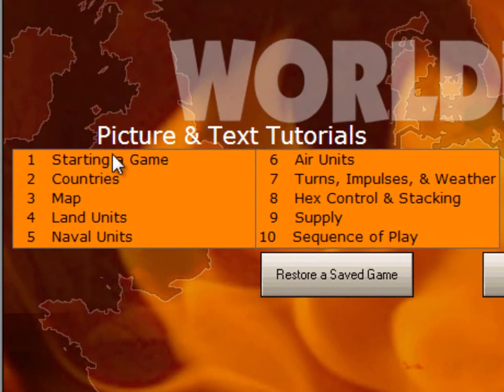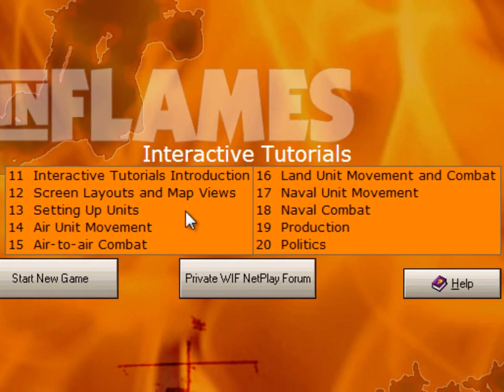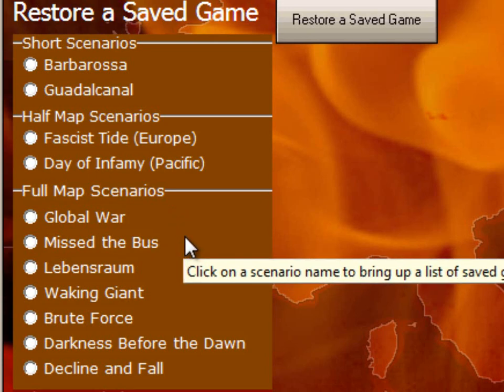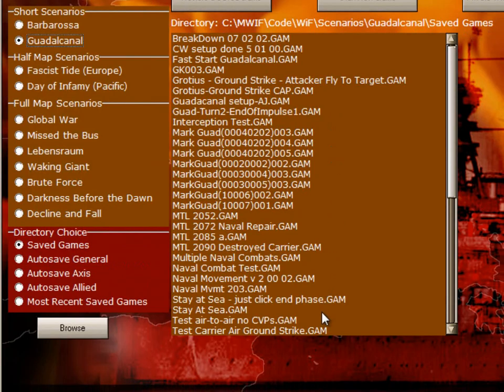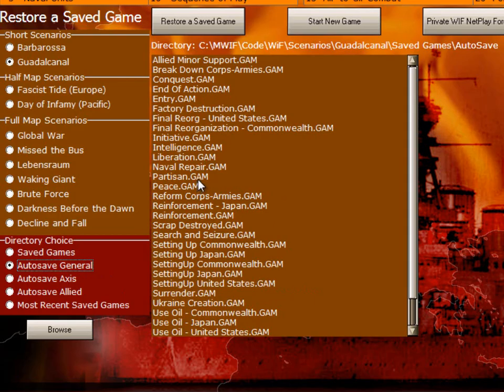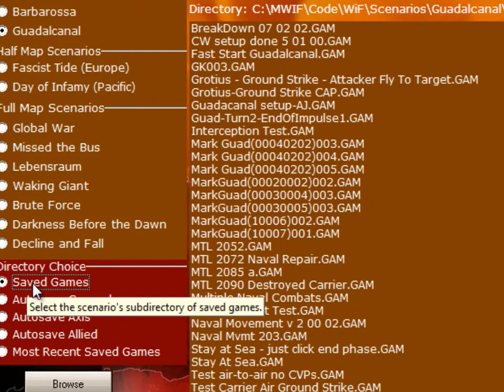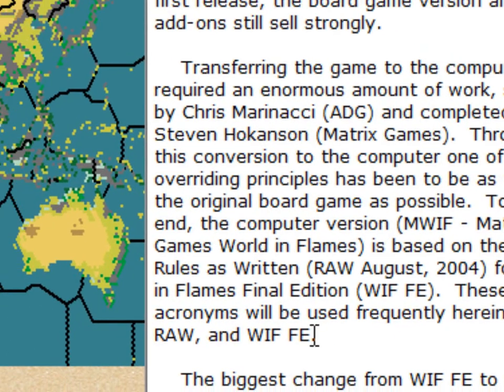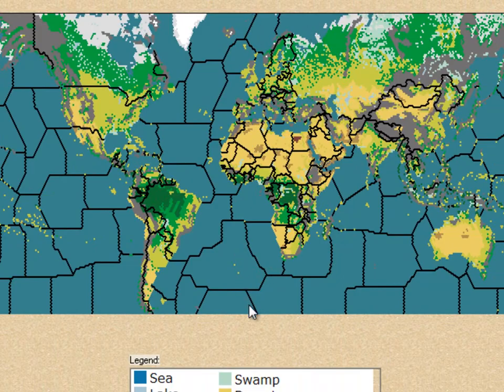World in Flames Tutorial - Chapter 1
This playlist will help anybody interested in knowing more on the digital version of Australian Design Group's classic board game.